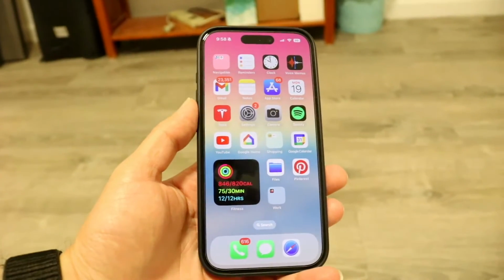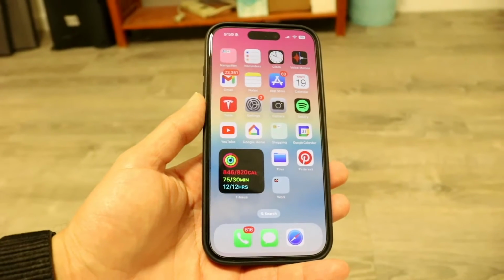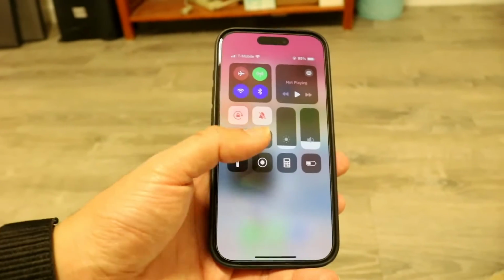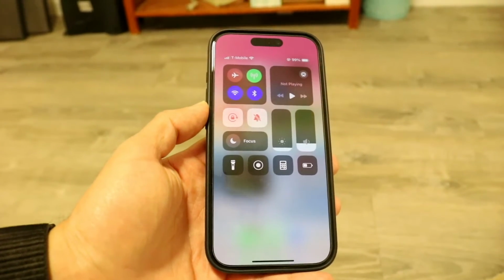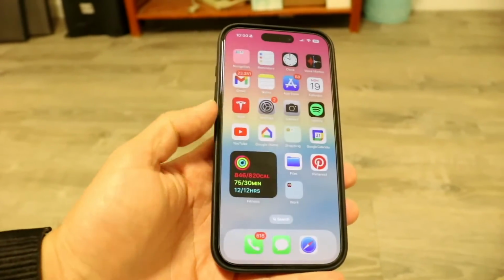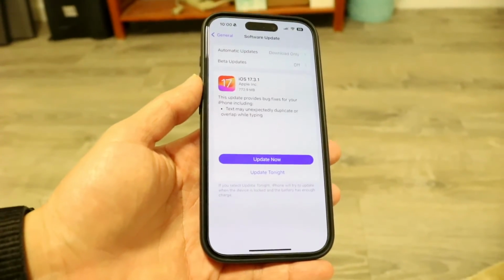How To FIX iPhone Volume Automatically Going Up/Down! (2024)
Here is exactly How To FIX iPhone Volume Automatically Going Up/Down! (2024)